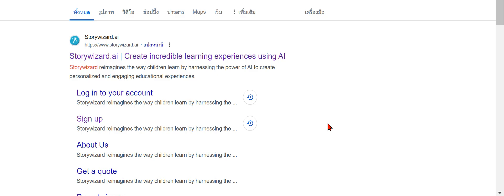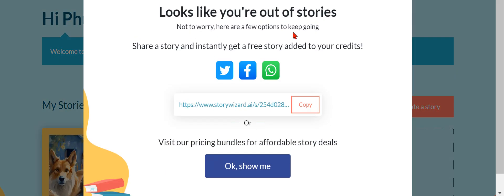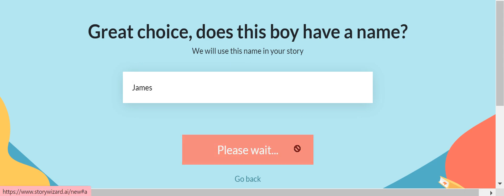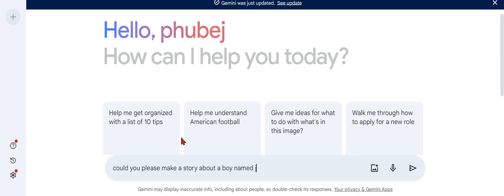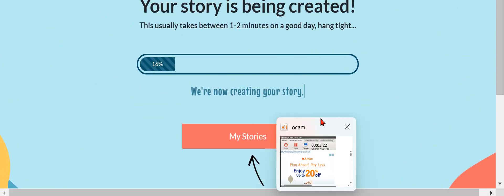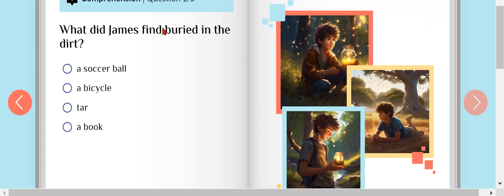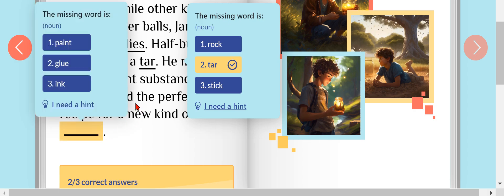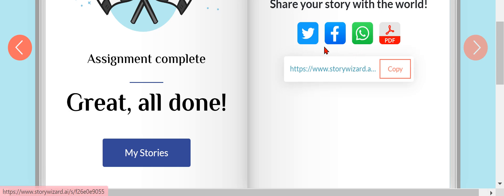Storywizard.ai : How to make a story e-book with storywizard.ai